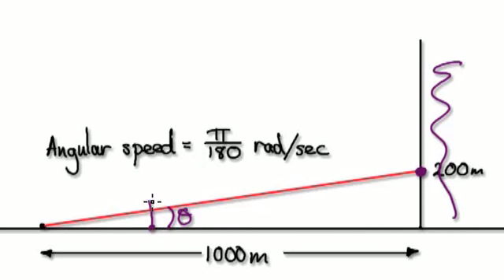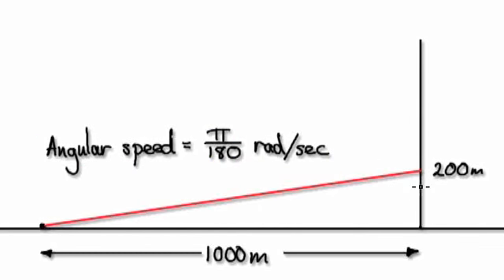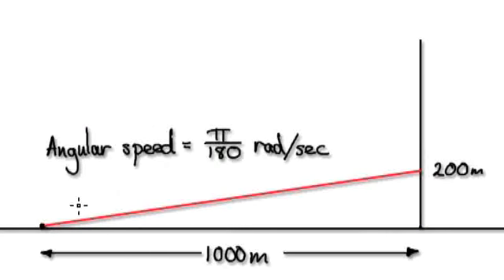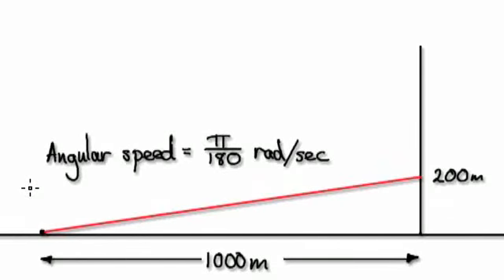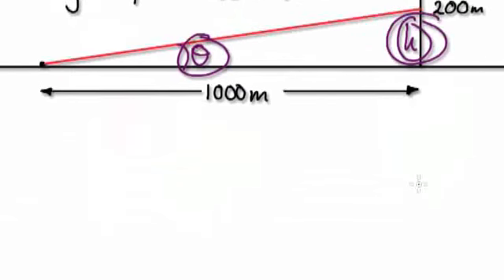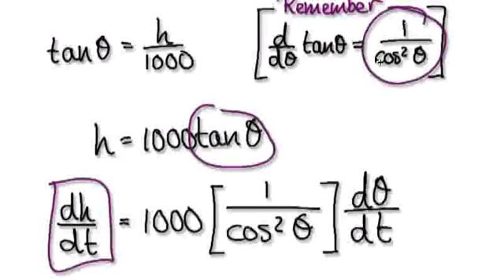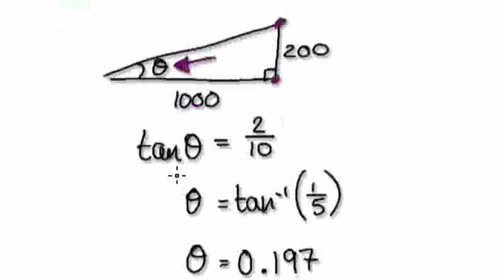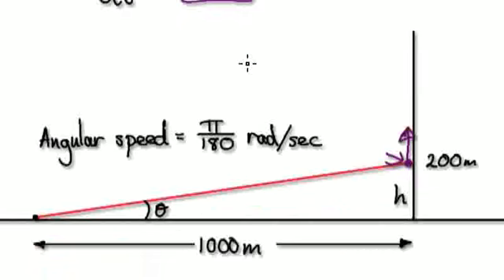Video 1504 - Related Rates - Radar - Part 1/2 - Practice